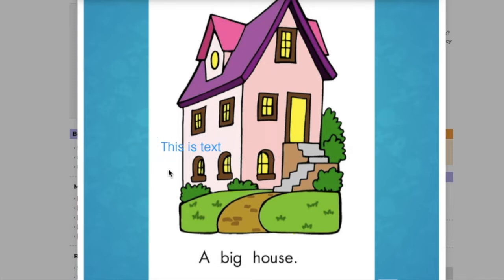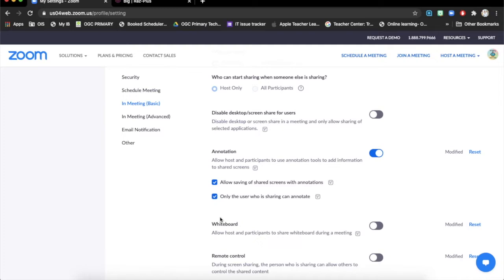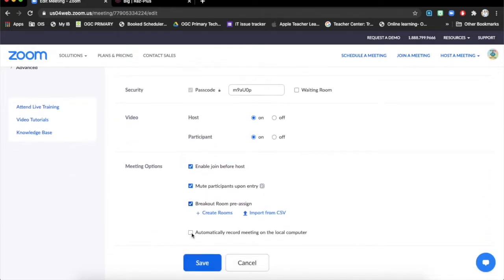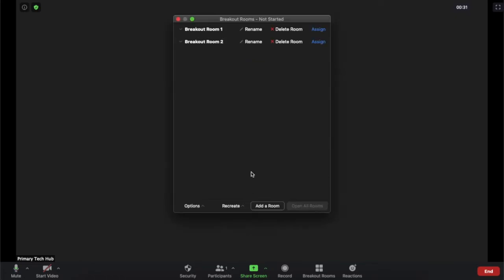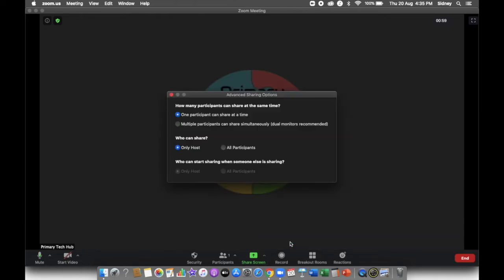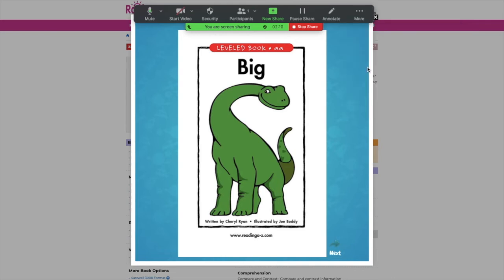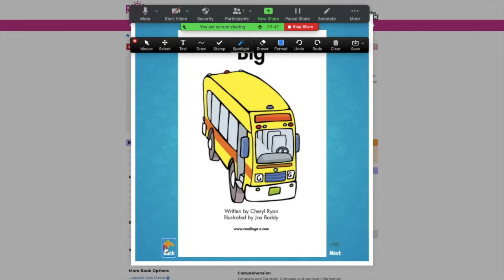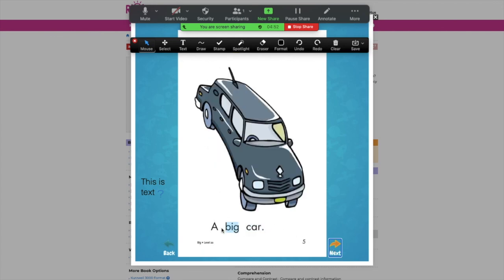Annotations & Breakout Rooms for Guided Reading